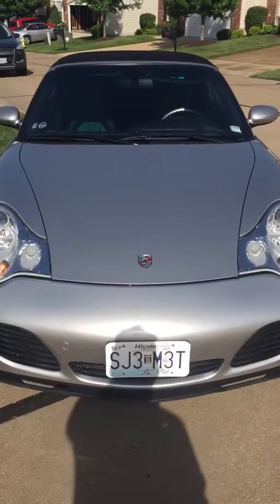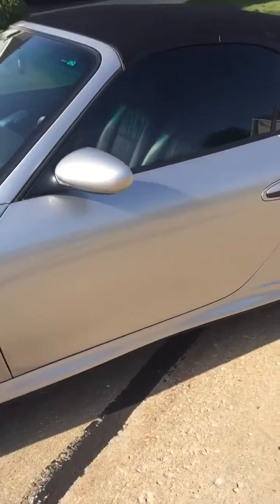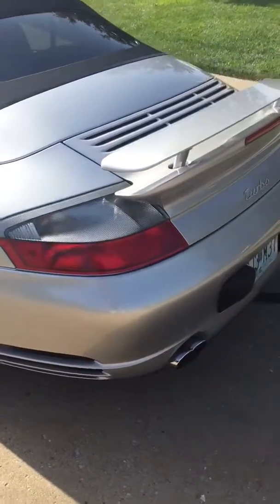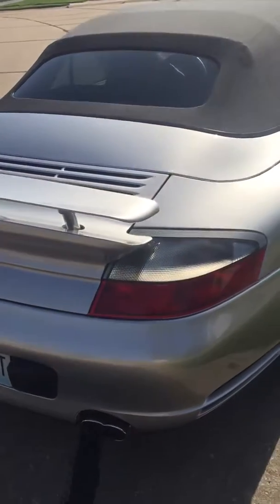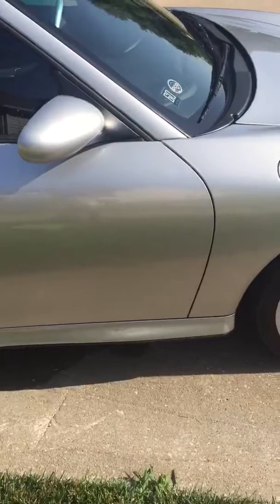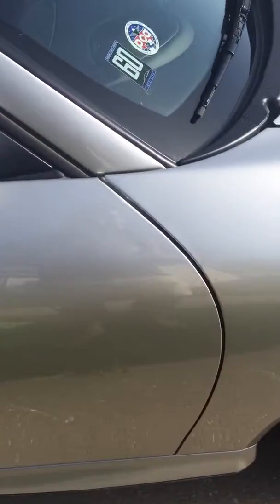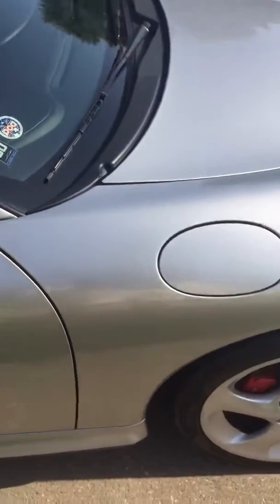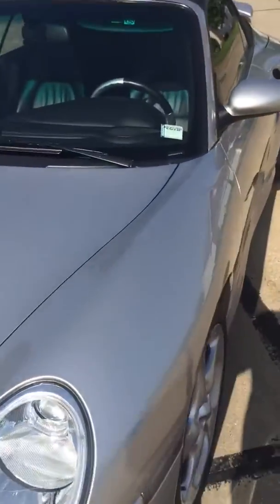2004 Porsche 911 Turbo Cabriolet - iAutoAgent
iAutoAgent is a totally new way to sell your pre-owned vehicle and get more money than the dealer trade-in value--with no work!
We're like a "real estate agent for your car."
For those looking to buy, we accept and offer only the highest quality, hand inspected, pre-owned vehicles, for thousands less than a dealer would charge.
for more info!

🚗 Visit iAutoAgent.com to Sell Your Car or Buy a Car